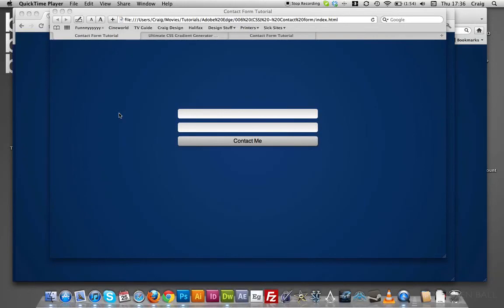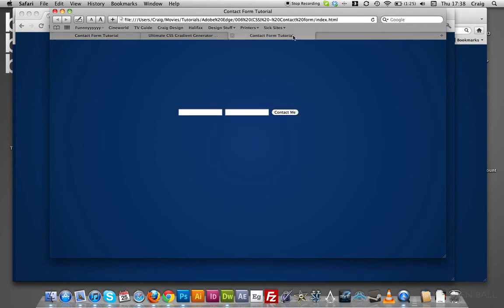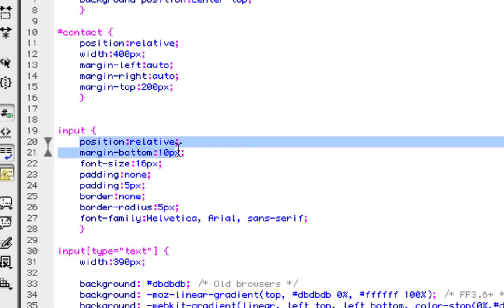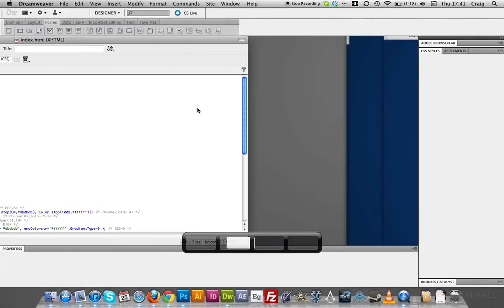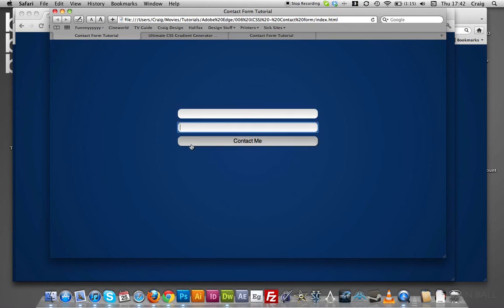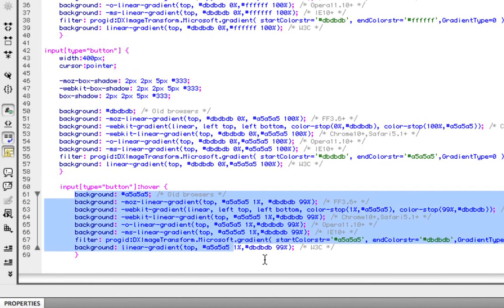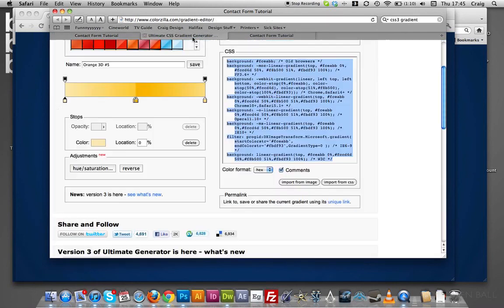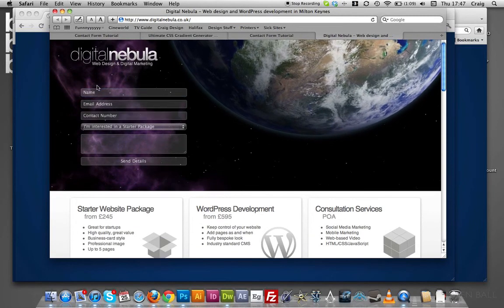CSS3 Tutorial - Styling a contact form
I take you through the technique I use to style my contact forms using CSS.